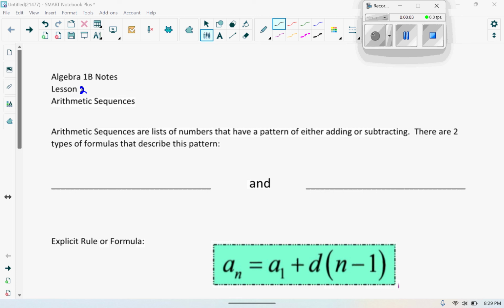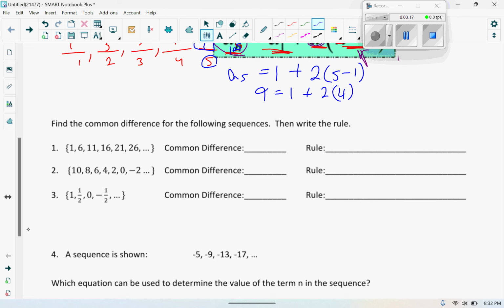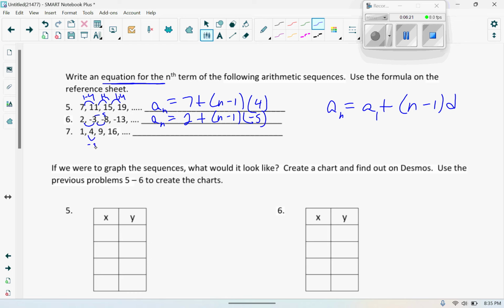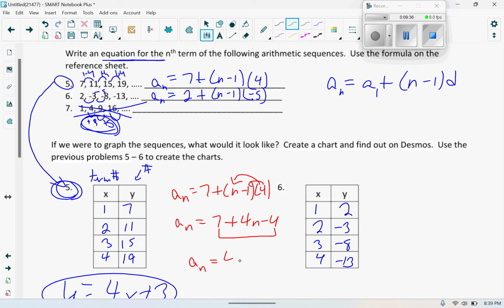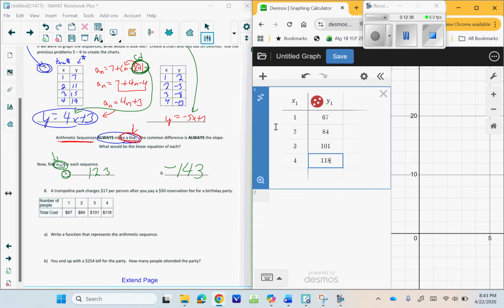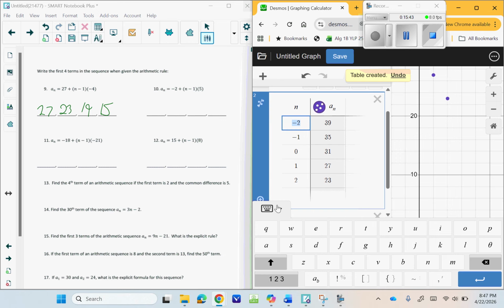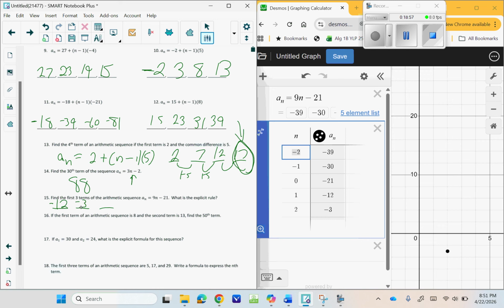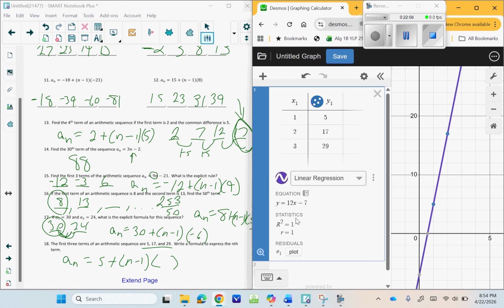Lesson 2 Arithmetic Sequences